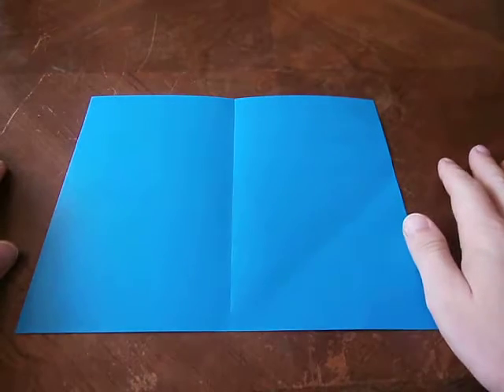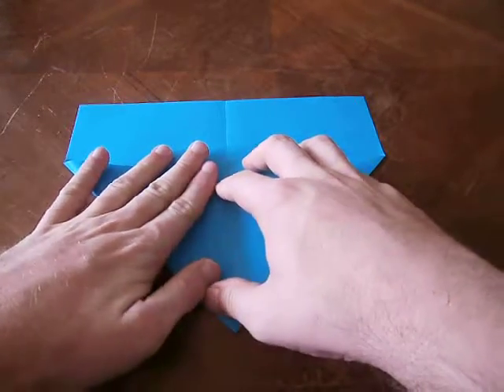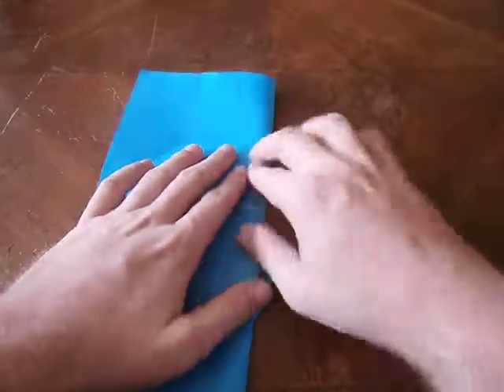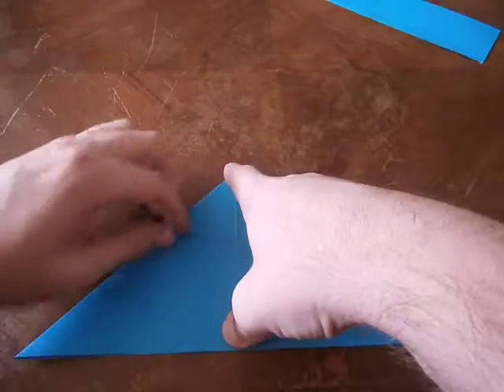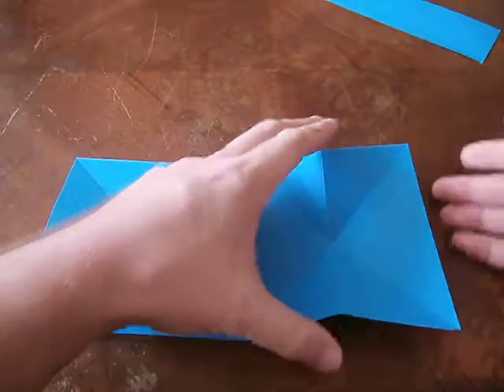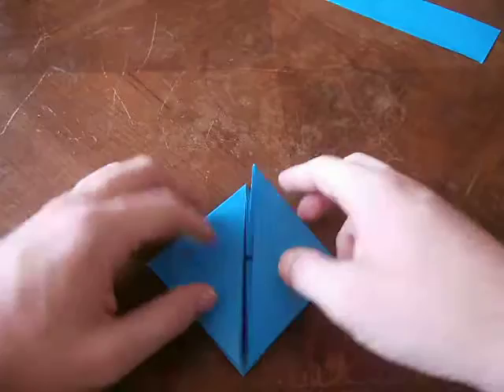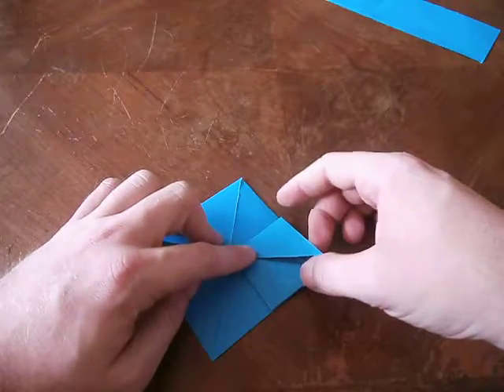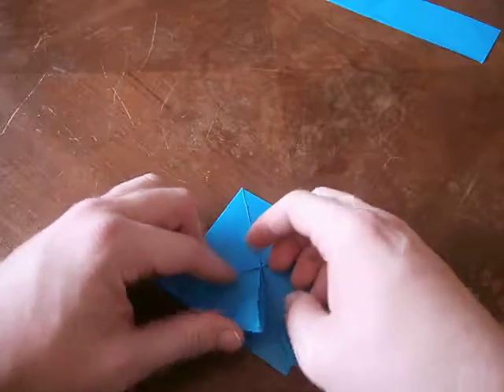Origami Fancy Heart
This will teach you how to make a fancy origami heart from a standard printer sized sheet of paper.